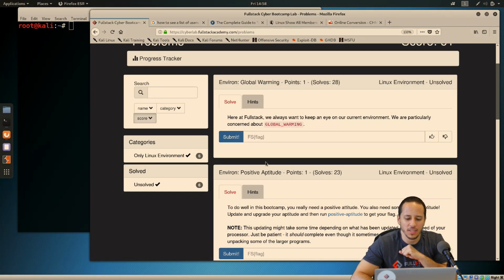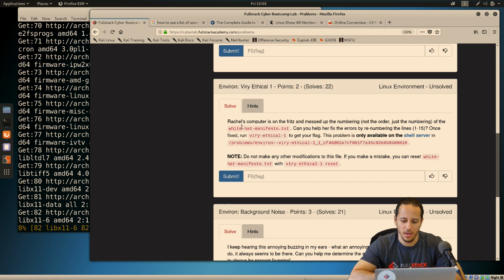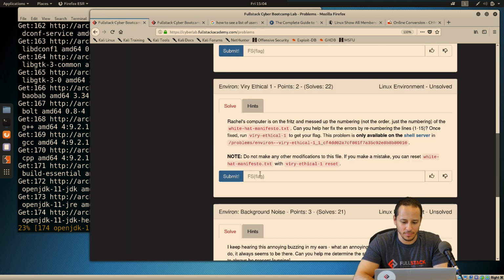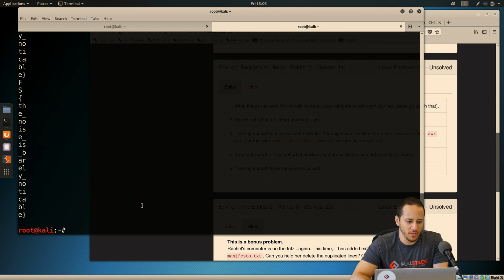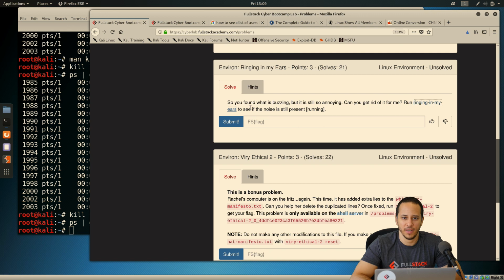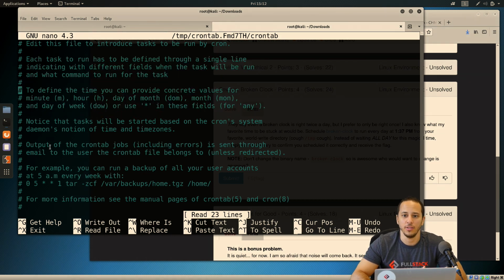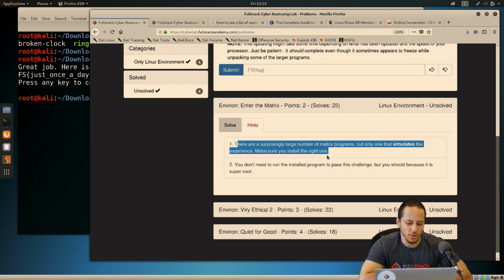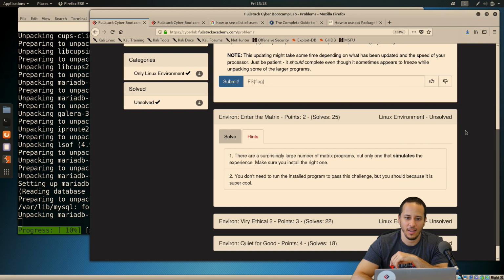Linux Walkthru - Environment 1